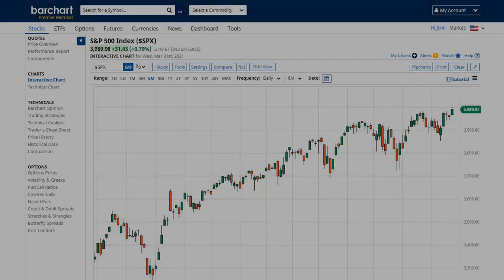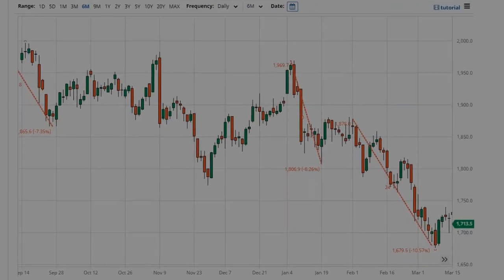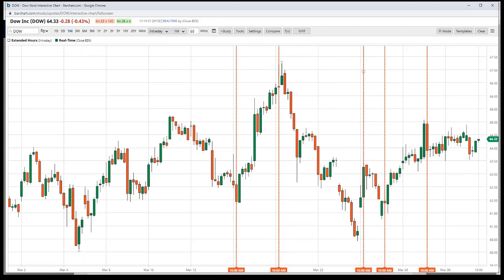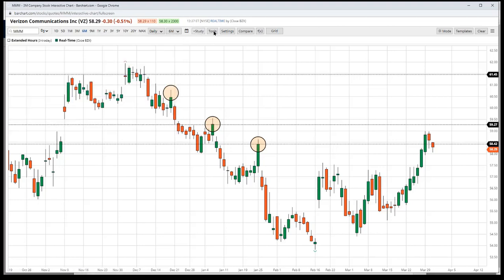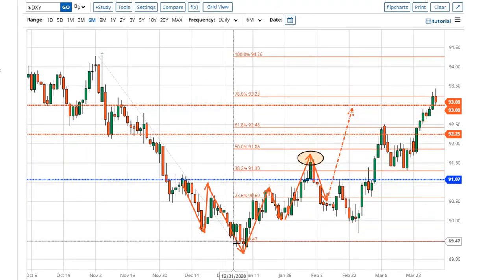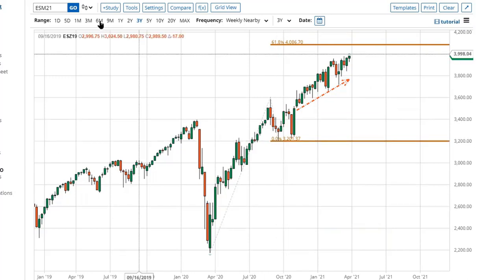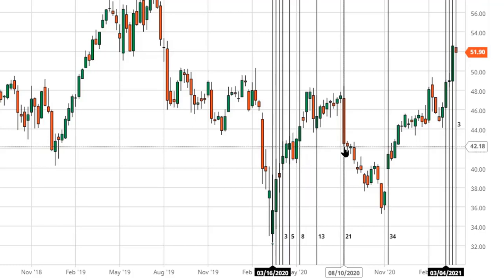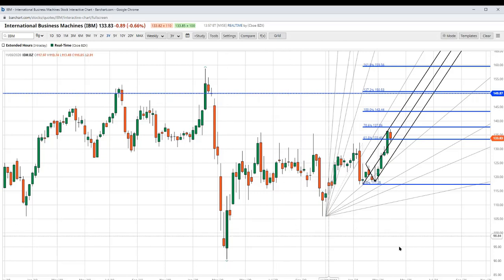Tools of the Trade: Chart Annotations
Just as a master carpenter can tell you there's the right tool for every job, an experienced chartist will tell you there's the right charting tool for every kind technical analysis. Barchart's charting tools run the gamut from simple trendlines to the advanced Fibonacci extensions. Understanding how to draw, place, and interpret these tools will help you with finding higher probability entries, exits, and targets.

Join Barchart's John Rowland as he walks you through a variety of Barchart's Interactive Charting tools. John will demonstrate proper placements, discuss the tool's common use and interpretation, and reveal a master chartist's insight on how to apply them to your personal charting analyses. Subject to be examined include Barchart's Interactive Chart and drawing tools menu, the difference between the "Art" and "Science" of charting, along with a look at some of the new chart features.